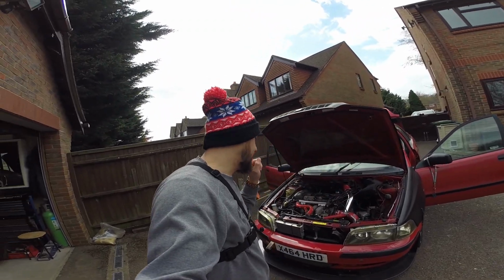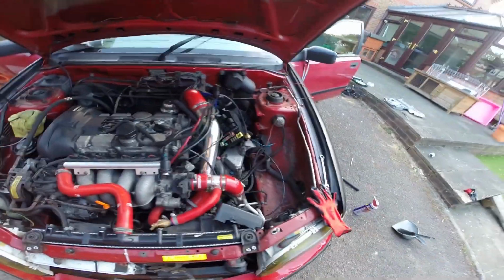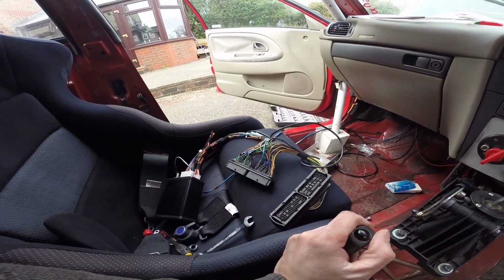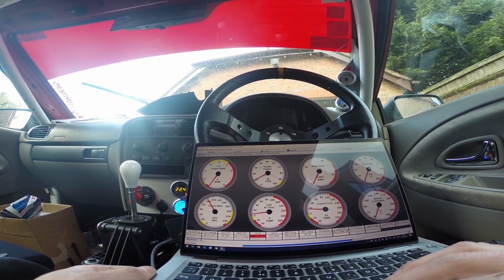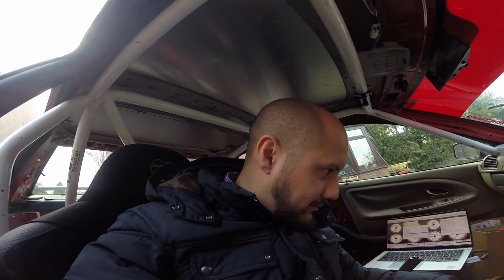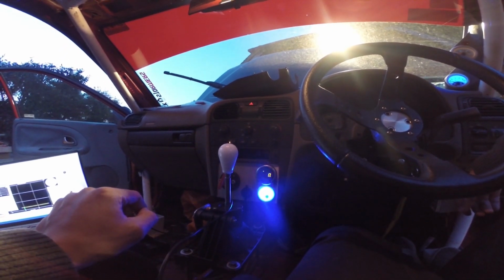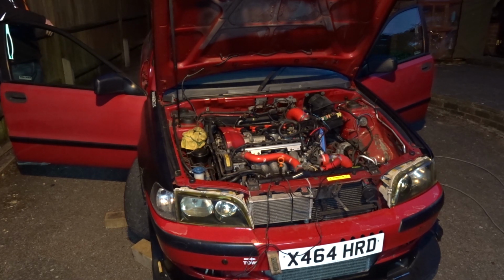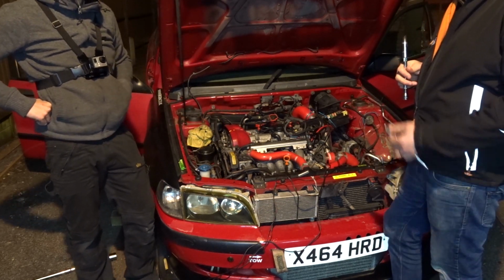Fitting a Speeduino ECU to the Holset HX40'd Volvo S40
The new ECU is in!

Hope you enjoy the video guys, it's only going to get more interesting for the Volvo from here!

If anyone has any questions, please hit me up in the comments and I'll do my best to help you out.

Big shout out to Richard Bell for answering all of my queries to get me underway, and to Nick @Teamprawnracing to get it fired up.

Energetic Intro
Licence by BeardMusicStock on AudioJungle